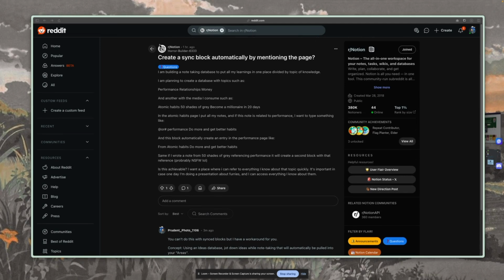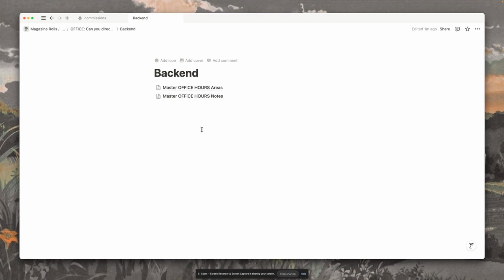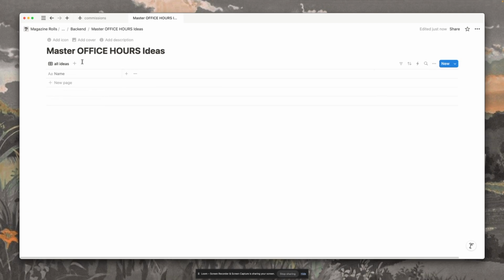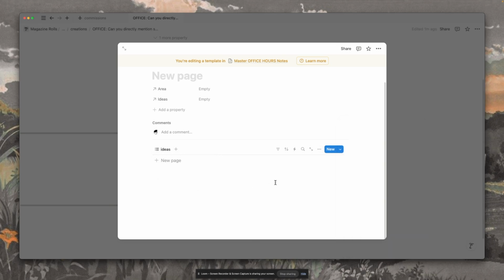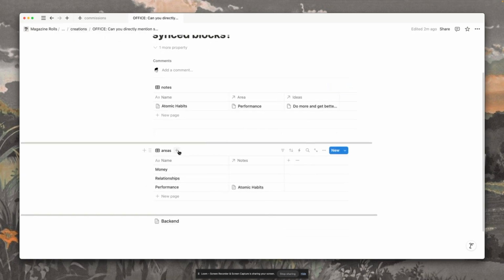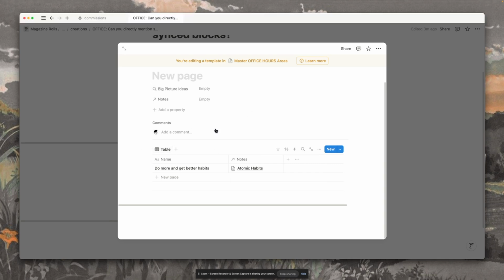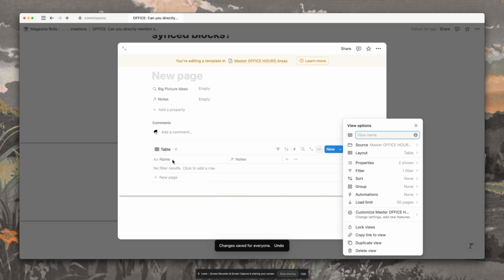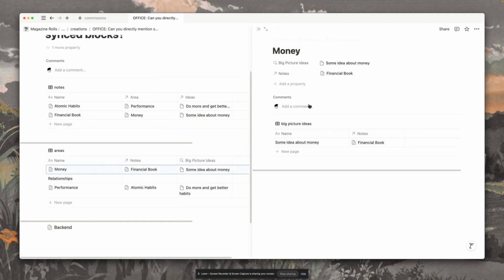sync anything in Notion without synced blocks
Hello description readers,

This video is a part of my series where I answer interesting questions I find about Notion use cases.

A user wanted to automatically query blocks to sync information between their Notes and Topic databases. I liked the idea behind it, so I responded with something I've built in company workspaces to track important ideas from meeting notes and have them follow people around the workspace.

Chapters:
00:00 Intro
00:03 Can we link synced blocks with a slash command?
00:25 Visual Representation in Notion
00:39 Workaround using an Ideas database